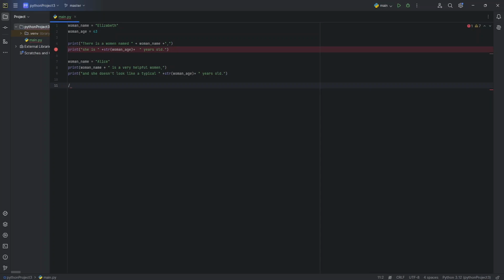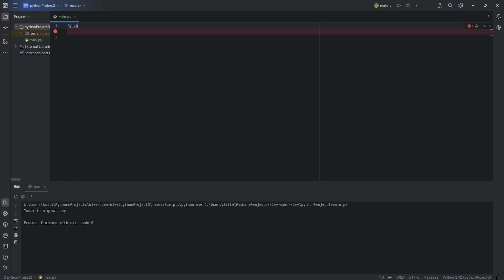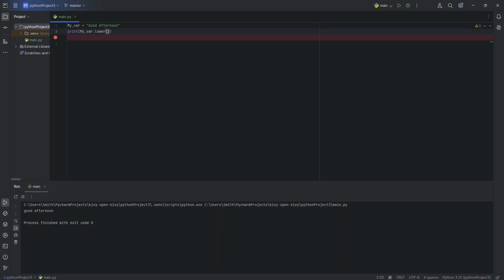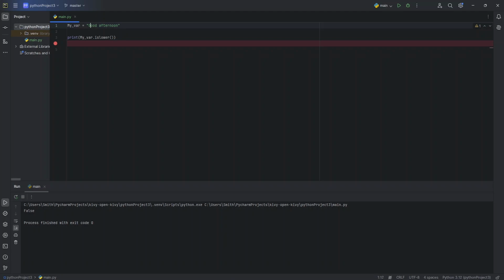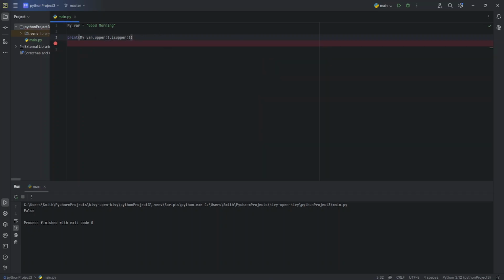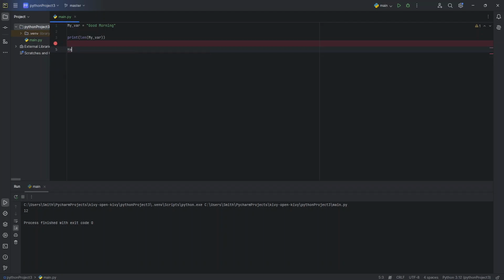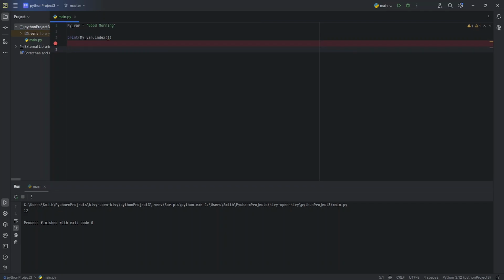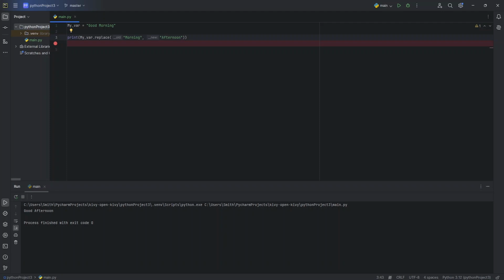Strings in Detail | Basic Python Tutorial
Welcome back to our Basic Python Tutorial series. In this video, we are taking a deep dive into Strings. Text data is everywhere in programming, and knowing how to properly handle, manipulate, and format strings is a crucial skill for any Python developer.

We will move beyond simply creating text variables and explore the powerful built-in tools Python offers to work with strings efficiently. Whether you need to extract specific words, format output, or clean up text data, this tutorial covers everything you need to know.

What You Will Learn:

How to create single-line and multi-line strings.

String indexing: How to access individual characters using positive and negative numbers.

String slicing: How to extract specific sections or words from a larger string.

Essential string methods including upper(), lower(), split(), and replace().

How to combine text using string concatenation.

The modern and clean way to format text using f-strings.

How to use escape characters for formatting text output.

Timestamps:
0:00 - Introduction to Python Strings
1:10 - Single, double, and multi-line strings
2:45 - String indexing (accessing single characters)
4:30 - Slicing strings to extract substrings
6:20 - Modifying text with string methods (upper, lower, title)
8:15 - Using replace() and split() methods
10:00 - String concatenation (adding strings together)
11:45 - Formatting variables into text with f-strings
13:30 - Understanding escape characters
15:00 - Summary and next steps